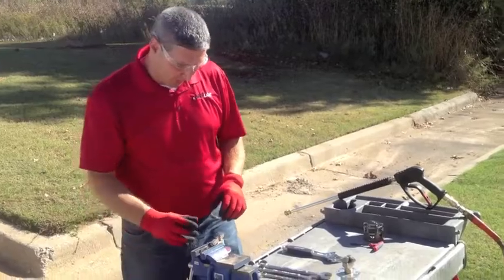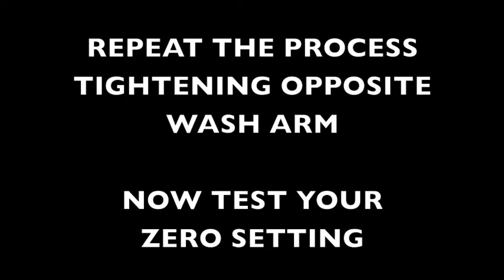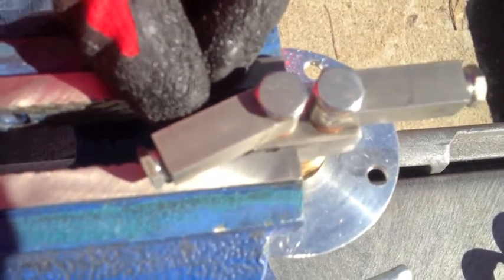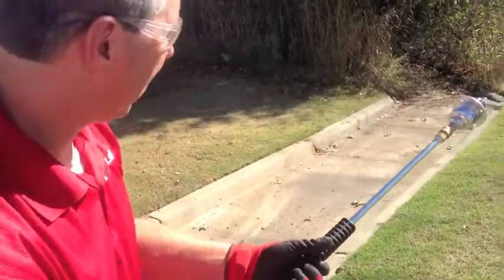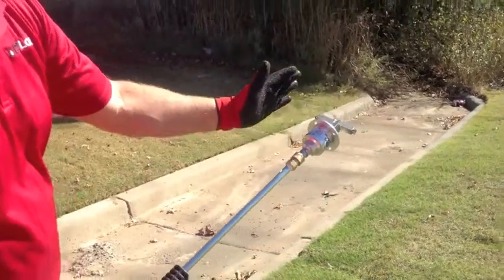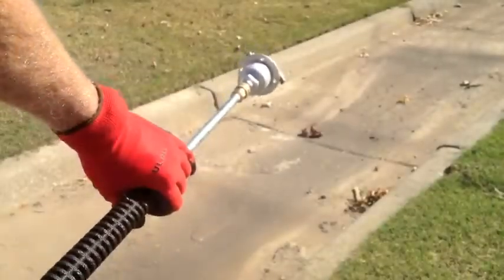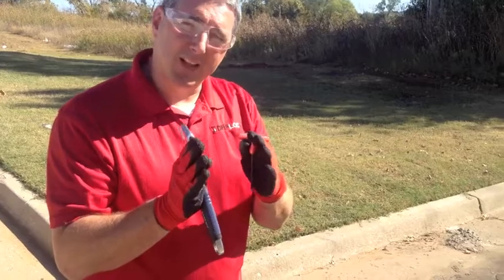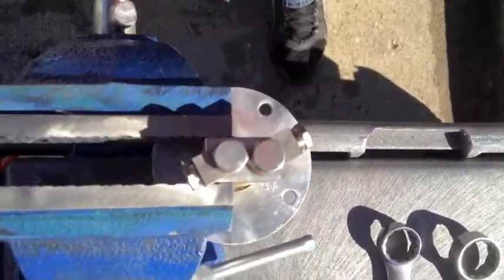DRIPLOC STINGER CLEANING HEAD- HOW TO ADJUST RPM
This DRIPLOC video will quickly show you how to set the r.p.m. of the wash arms on your STINGER cleaning heads to ensure you get maximum cleaning performance. Also, get a better understanding of LOW R.P.M. cleaning vs the standard High R.P.M. cleaning by visually seeing the STINGER heads in motion.